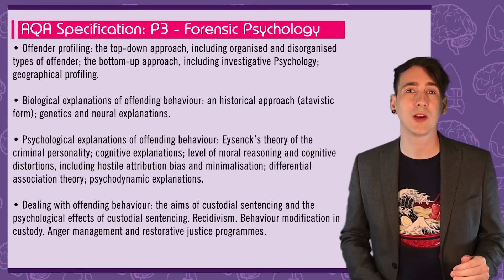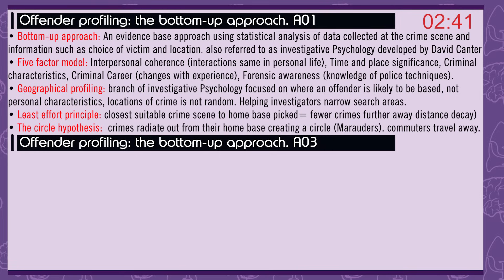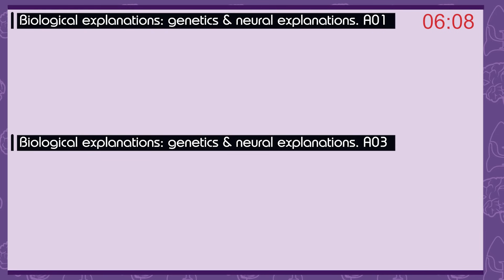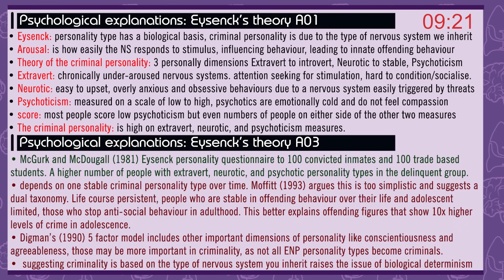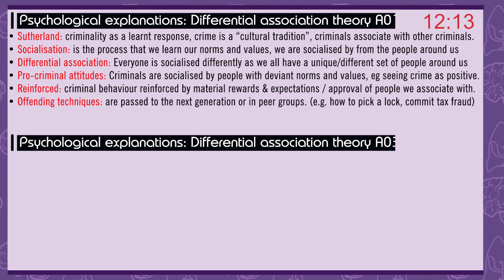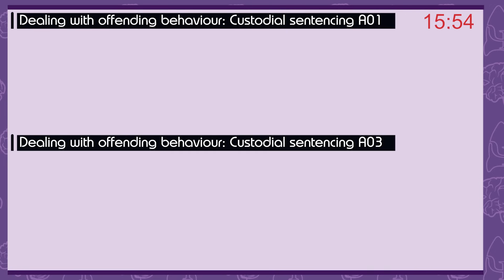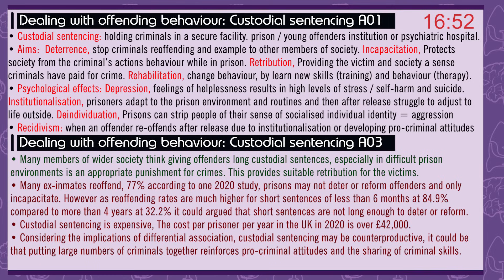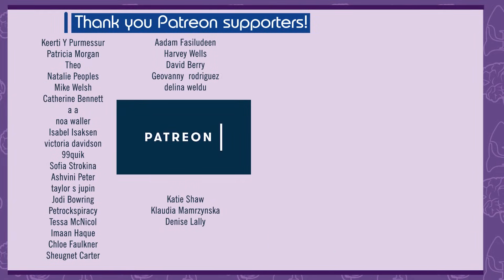Forensic Psychology - AQA Psychology UNDER 25 MINS! Quick Revision for Paper 3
This video includes:
• Offender profiling: the top-down approach, including organised and disorganised types of
offender; the bottom-up approach, including investigative Psychology; geographical profiling.
• Biological explanations of offending behaviour: an historical approach (atavistic form);
genetics and neural explanations.
• Psychological explanations of offending behaviour: Eysenck’s theory of the criminal
personality; cognitive explanations; level of moral reasoning and cognitive distortions,
including hostile attribution bias and minimalisation; differential association theory;
psychodynamic explanations.
• Dealing with offending behaviour: the aims of custodial sentencing and the psychological
effects of custodial sentencing. Recidivism. Behaviour modification in custody. Anger
management and restorative justice programmes.

0:00 Intro
0:53 Top-down approach
2:58 Bottom-up approach
5:01 (Bio) Historical approach
6:59 (Bio) Genetic and neural
9:09 (Psych) Eysenck’s theory
11:10 (Psych) Cognitive explanations
13:00 (Psych) Differential association theory
14:42 (Psych) Psychodynamic
16:43 Custodial sentencing
18:39 Behaviour modification
19:49 Anger management
21:13 Restorative justice
22:50 Outro